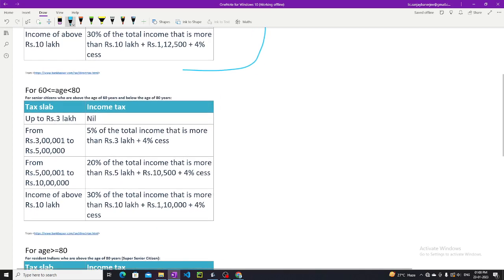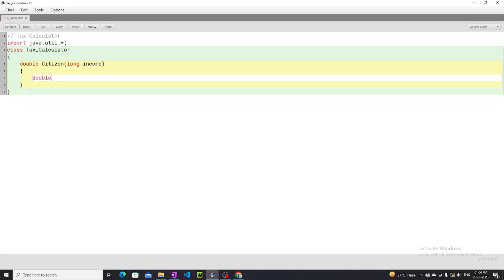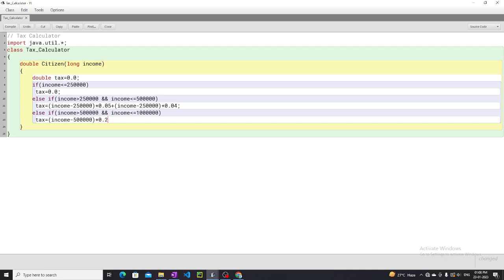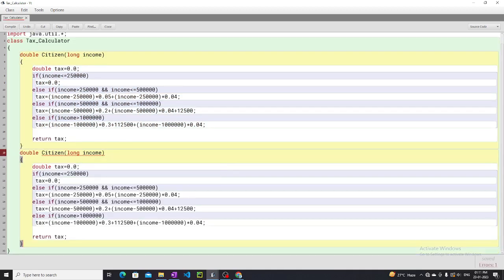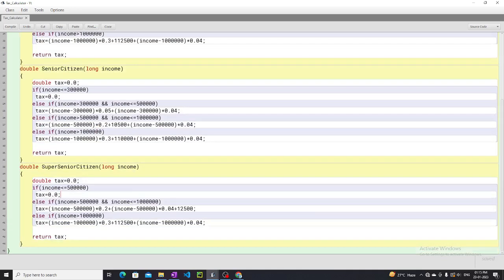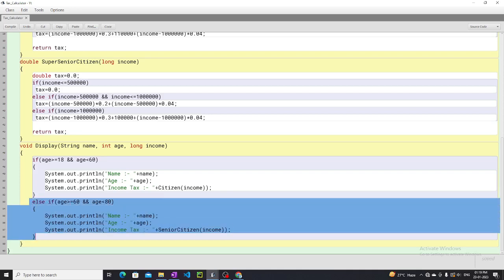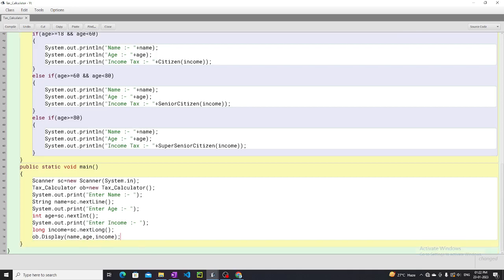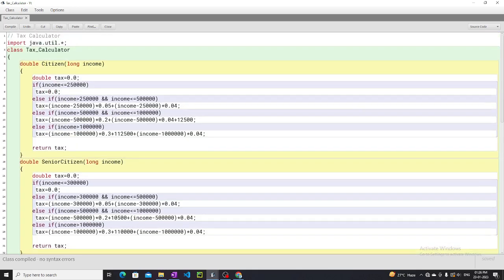#4 Tax Calculator - Mini Project in Java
This is the 4th episode of our Mini Project Series in Java ... Hope I was able to share something..

Hi ! I am Swastik Banerjee, the only ISC Computer Science student of my batch. Accidentally I became " Only Computer Student " 😂

Welcome to my venture - SBCodes ❤,  where we would learn and grow together 🤝

SB Codes is our attempt to share knowledge about Computer Programming and stuffs related to Coding.

At SB Codes, We provide a simple explanation of Coding Techniques, Basic Programs which may be difficult for people to understand. The Source Code ( if any ) is pinned in the comments section.

🔊 Java Programming
      - And many more areas of Computer Programming in future.

Playlist Links :-